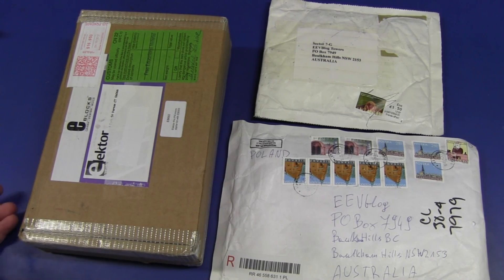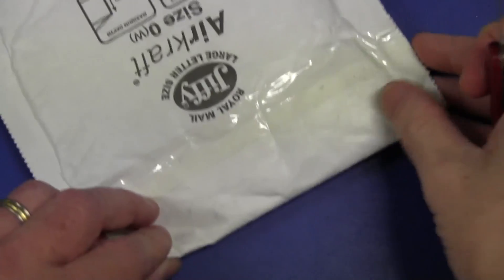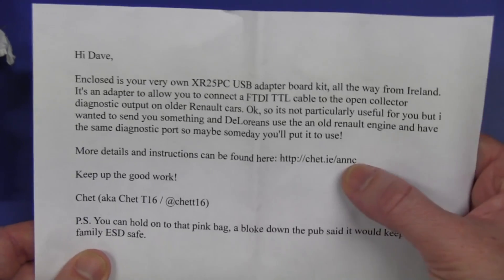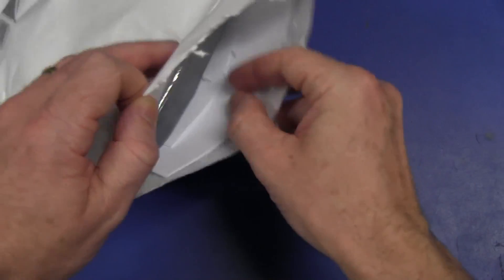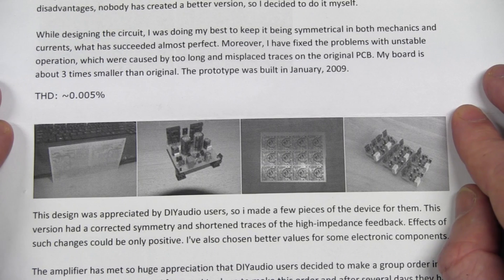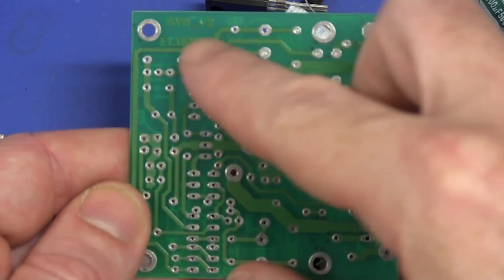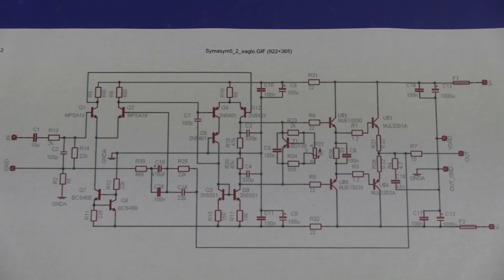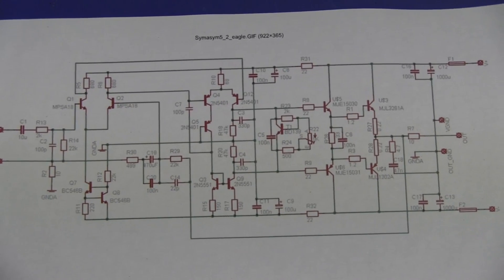EEVblog #276 - Mailbag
I decided to split this video. The Elektor package video coming up next.